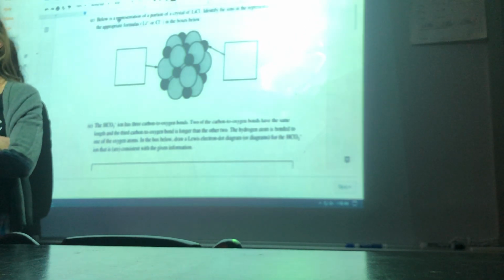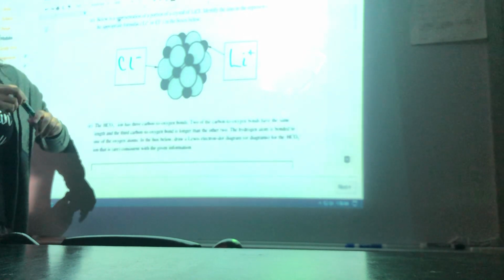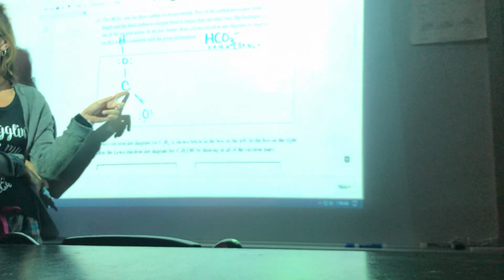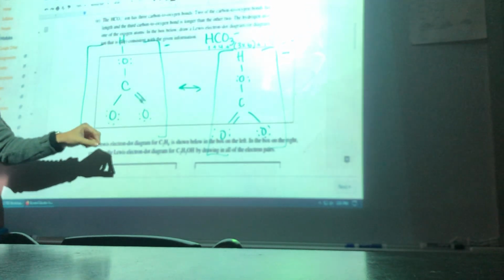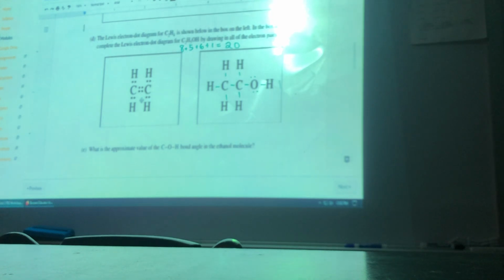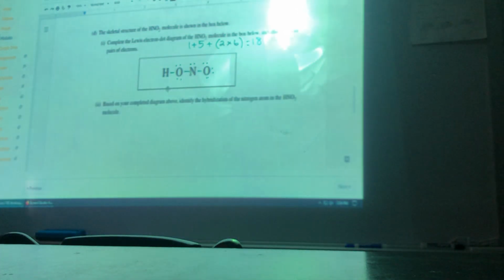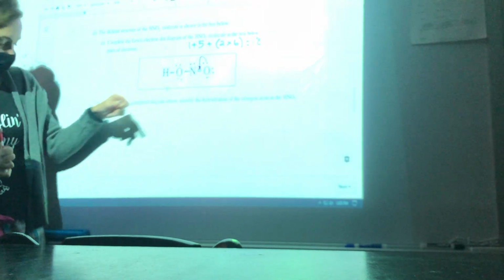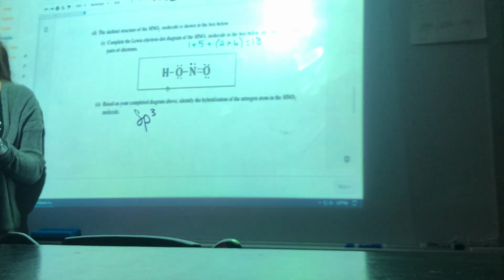10-6 Notes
Unit 2 FRQ workshop